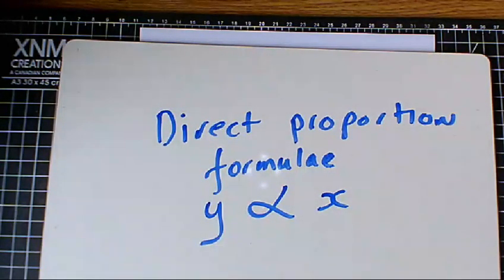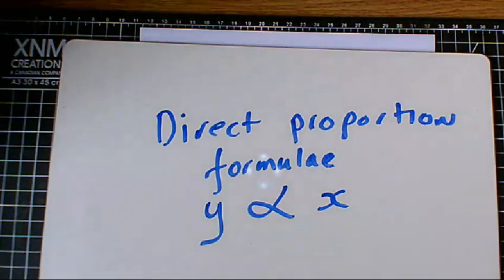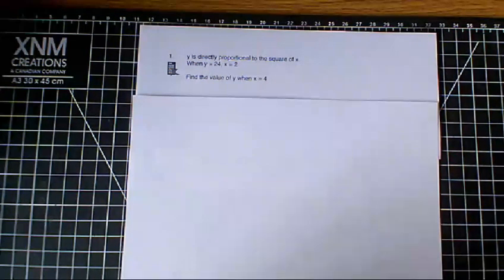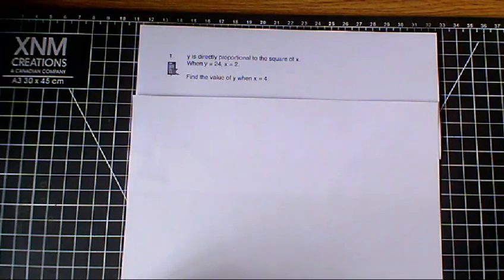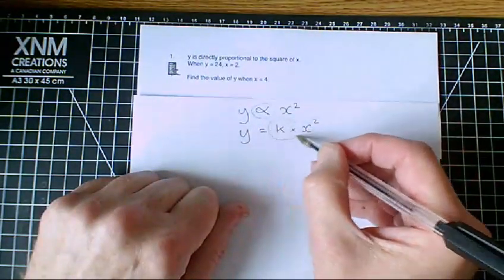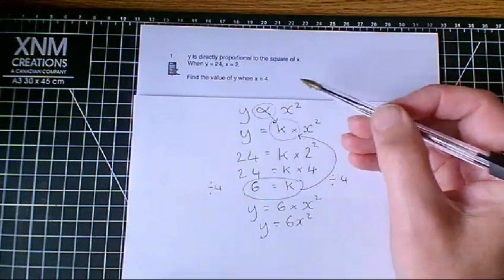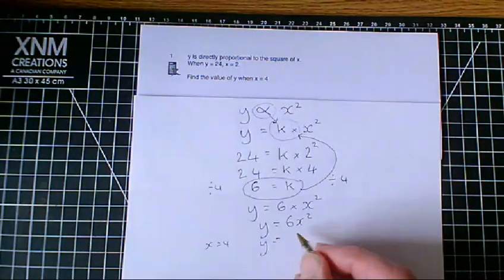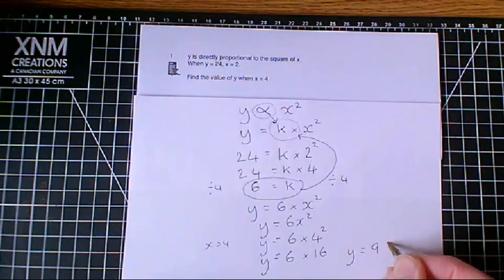Direct proportion - formulae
Creating and then using formulae for direct proportion.